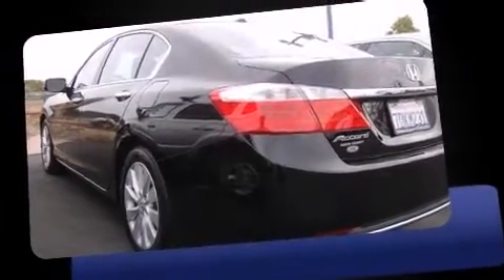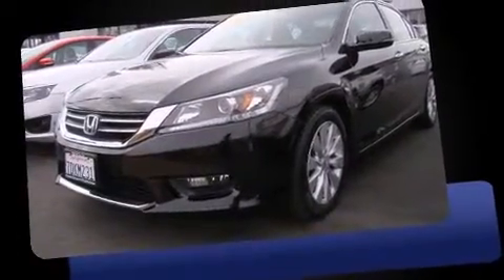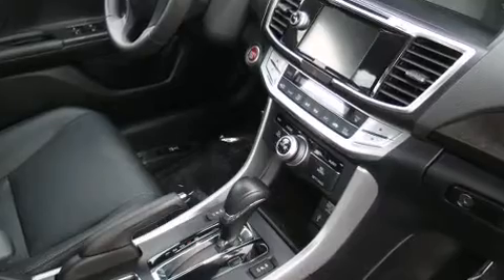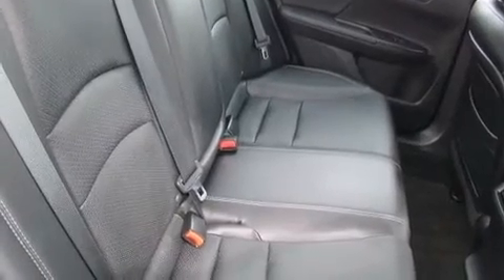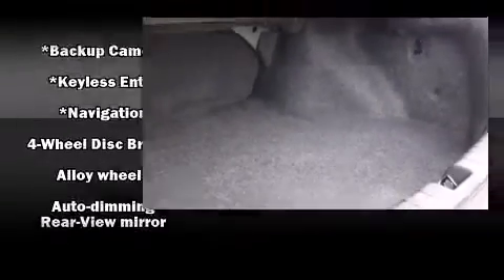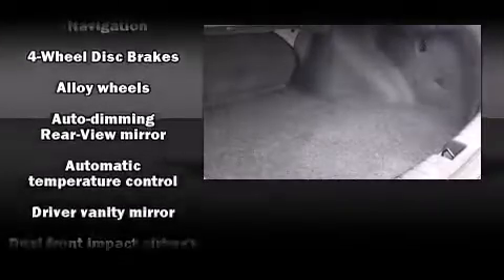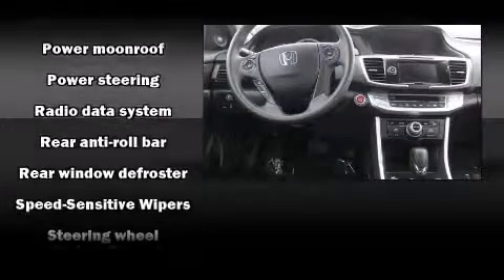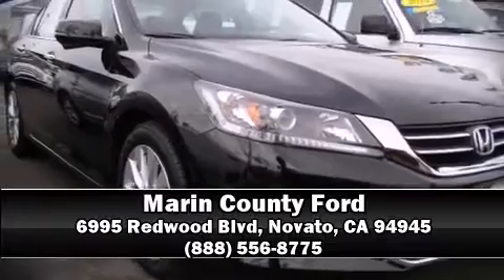2014 Honda Accord EX-L | Used Car Dealer Near Richmond CA | Bad Credit Bankruptcy Auto Loan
We Are honored to serve Richmond, California. We promise that your experience at our dealership will exceed your expectations!

We will buy your car, even if you don't buy ours. We will give you 125% of the Black Book Trade-in Value! See Dealer for complete deatails and restrictions.

Marin County Ford, located in Novato, California, serves San Rafael, Richmond, Petaluma, Santa Venetia, and the greater San Francisco Bay area. We offer money saving discounts, low price, & factory rebates on new Ford vehicles and low cost high quality used cars, Ford Service & OEM parts.

Marin County Ford works with all credit types including bad credit, bankruptcy and first time buyers with no credit. Our Finance Professionals are expert at arranging a Red Carpet Lease in the Bay Area that is sure to fit most budgets.

The 2014 Honda Accord. With less than 10,000 miles on the odometer, this 4 door sedan prioritizes comfort, safety and convenience. Under the hood you'll find a 4 cylinder engine with more than 170 horsepower, and for added security, dynamic Stability Control supplements the drivetrain. Top features include power front seats, 1-touch window functionality, speed sensitive wipers, an automatic dimming rear-view mirror, heated door mirrors, lane departure warning, remote keyless entry, and more. Features such as automatic climate control and leather upholstery prove that economical transportation does not need to be sparsely equipped. For drivers who enjoy the natural environment, a power moon roof allows an infusion of fresh air. Audio features include a CD player with MP3 capability, steering wheel mounted audio controls, and 7 speakers, providing excellent sound throughout the cabin. Honda ensures the safety and security of its passengers with equipment such as: head curtain airbags, front SIDE impact airbags, traction control, brake assist, ignition disabling, and 4 wheel disc brakes with ABS. This car was designed with safety in mind, allowing you to drive with even greater assurance. It also arrives with a Carfax history report, providing you peace of mind with detailed information. Our knowledgeable sales staff is available to answer any questions that you might have. They'll work with you to find the right vehicle at a price you can afford.

2014 Honda Accord EX-L in Novato, CA 94945 Used Car Dealer Near Richmond CA | Bad Credit Bankruptcy Auto Loan